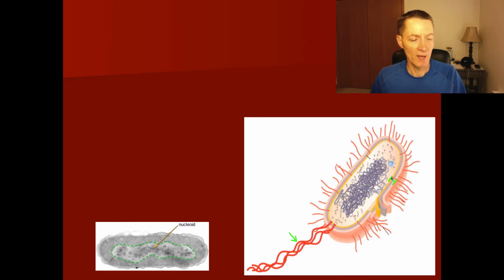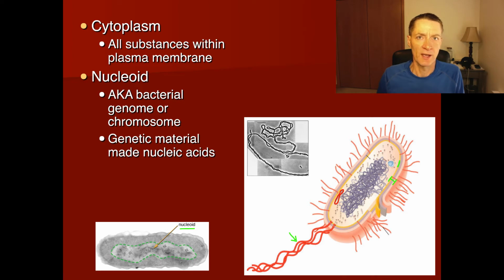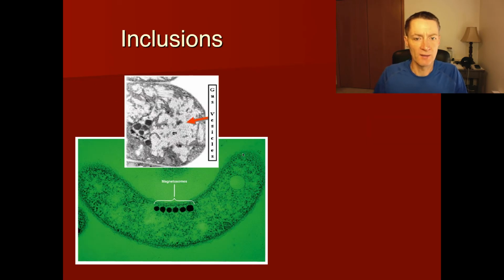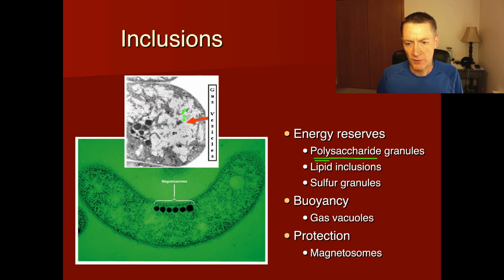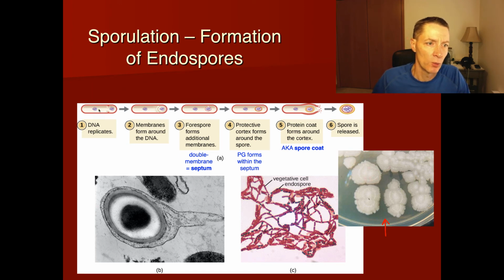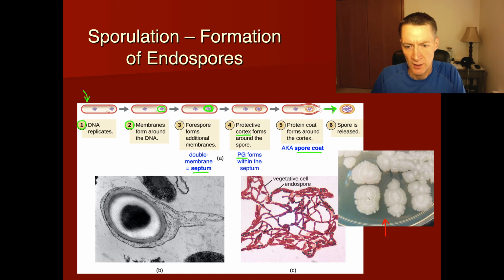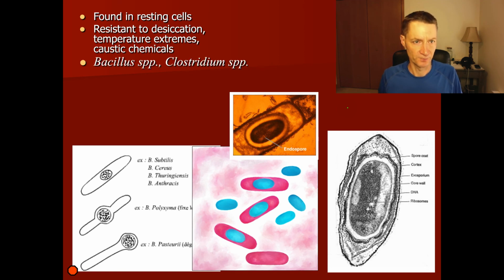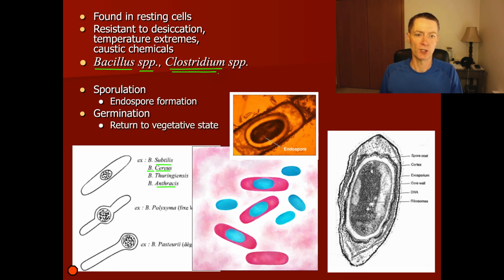Module 1-6: Inside Prokaryotes & Sporulation